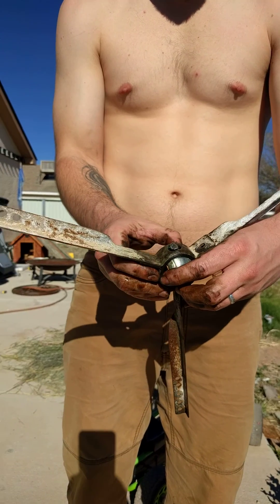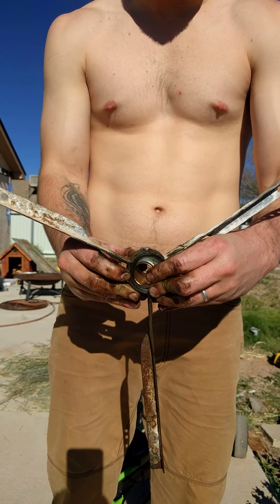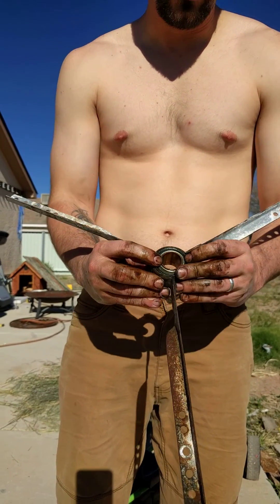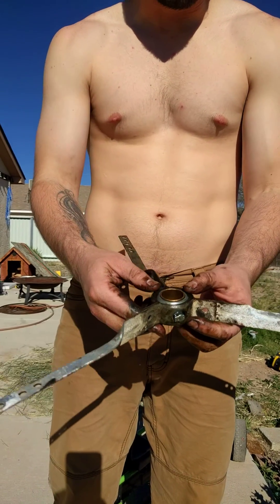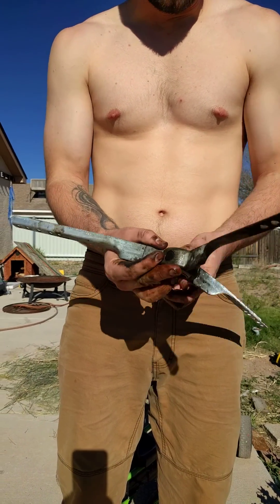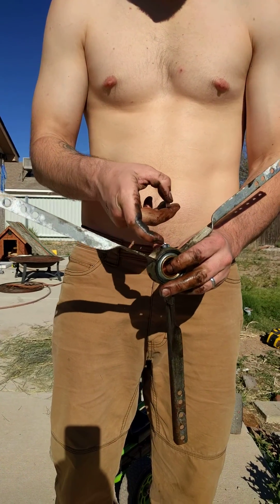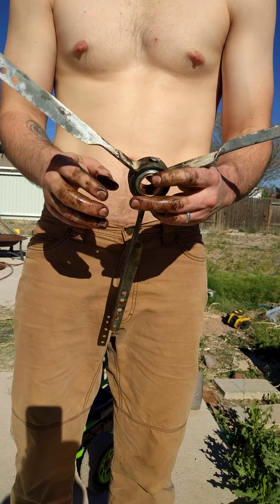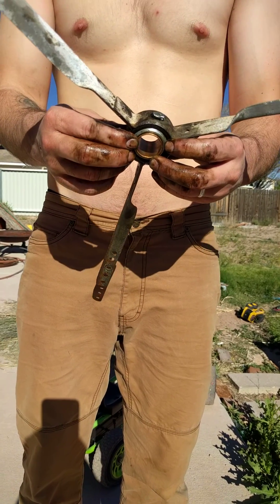DIY Evaporative cooler spider flange bearing swap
I could not find a video for changing a spider flange bearing which is technically a pillow bearing in this case a 1-inch bearing and how to actually swap it with in the center of the flange. I would imagine that turning it to the side and pushing it in would be the same for a straight armed flange.